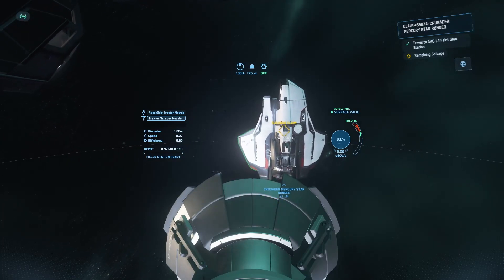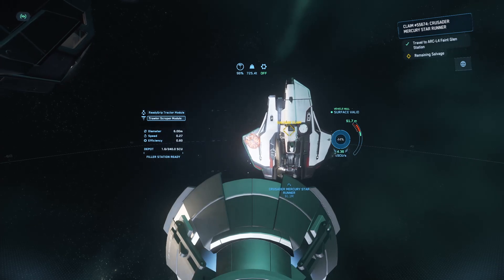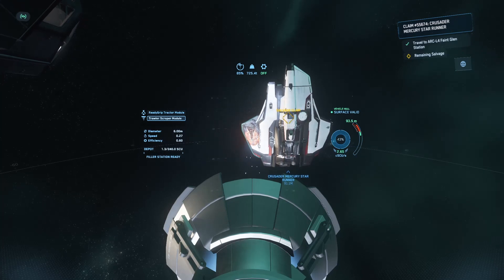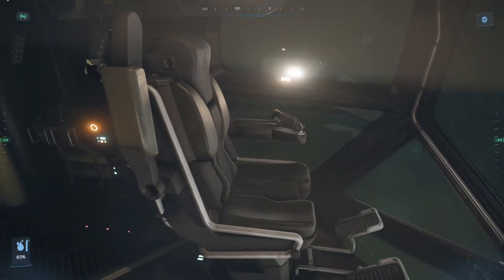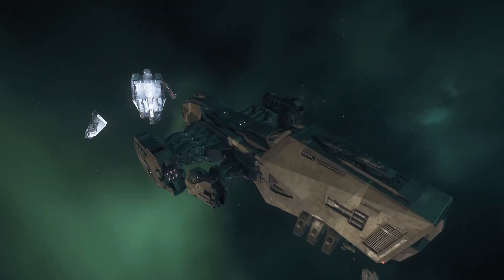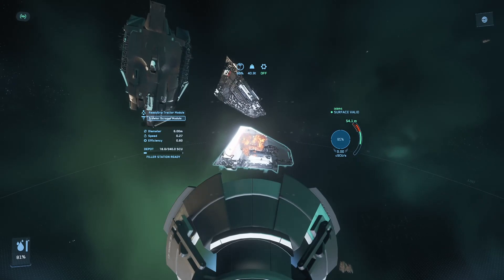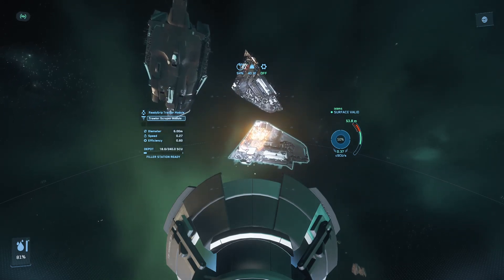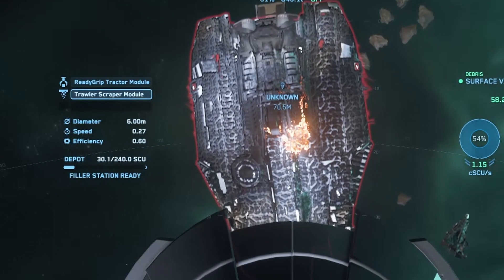Star Citizen: Salvage - How to double your profit with RMC. (Exploit?)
Learn how to double your RMC Salvage. This is probably a glitch/exploit that will eventually be fixed.